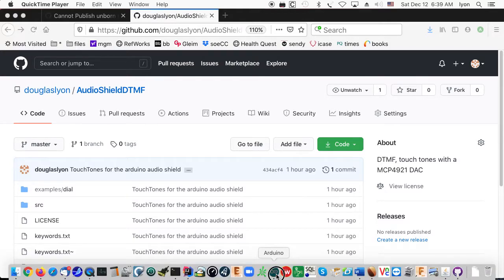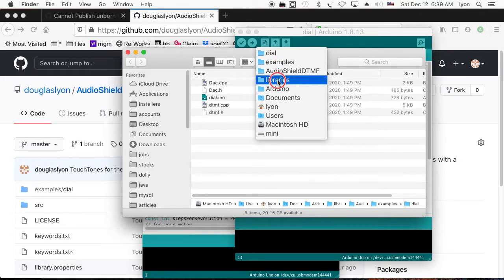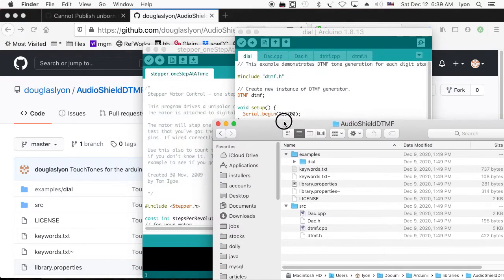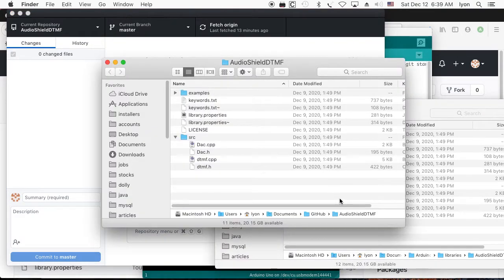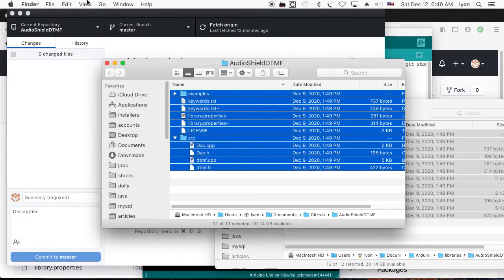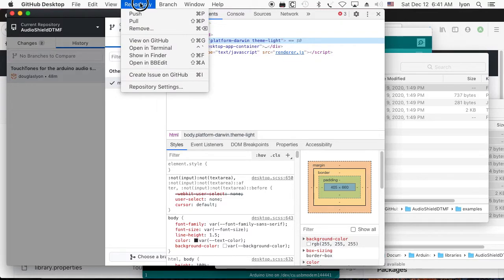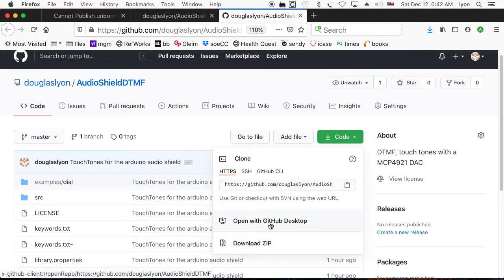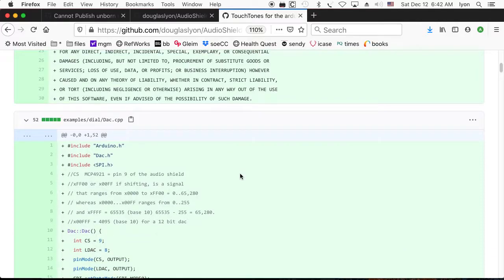Overview of GITHUB for Arduino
Quick overview of GITHUB for Arduino, showing how to put libs into GITHUB.